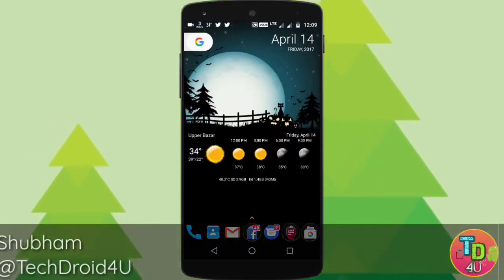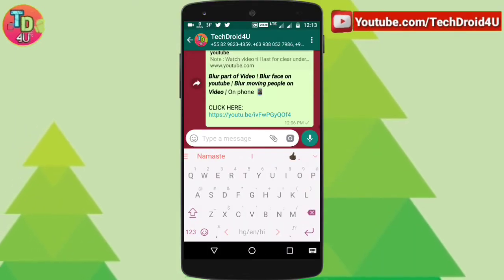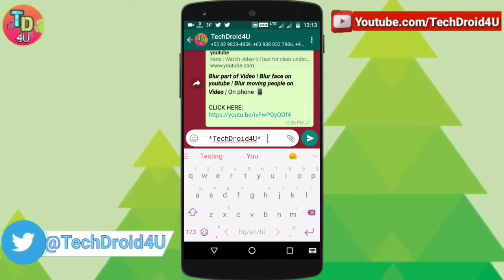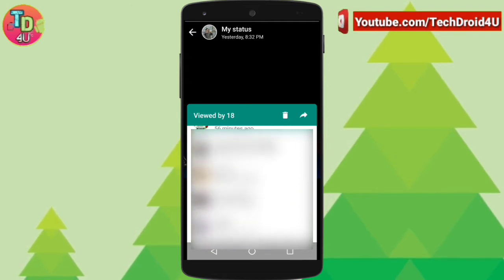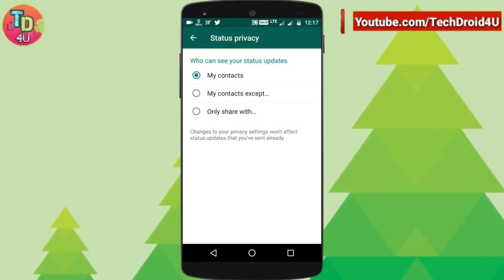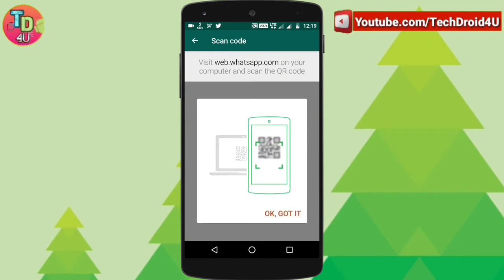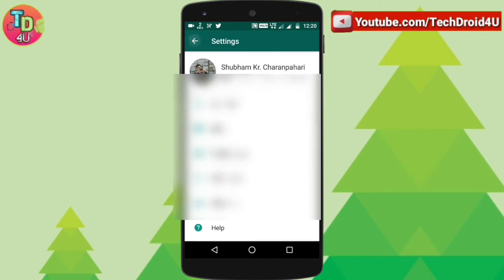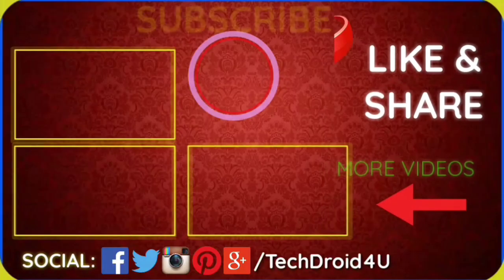Top 5 Latest WhatsApp Tricks /features 2017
Checkout Five latest WhatsApp features /tricks you might don't know which can change the way you use WhatsApp!

WhatsApp has become the best and most used application for all mobile users. Not only it is available for every mobile system or operating system like android, iphone, blackberry mobile phones, symbian, htc etc. but also it is the most used app in these systems too. If you having an internet in your mobile phone then with the help of this application you can send unlimited messages to any one in the world. Message type can be text, audio, video, images etc. If you are one who daily updates their whatsapp status then check out this awesome cool whatsapp status.